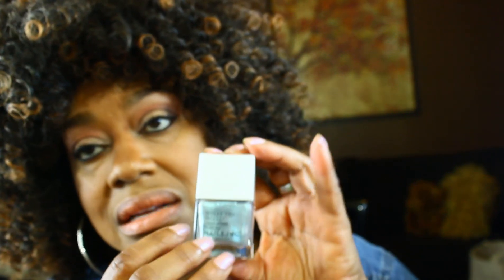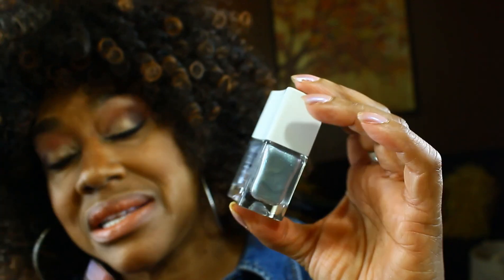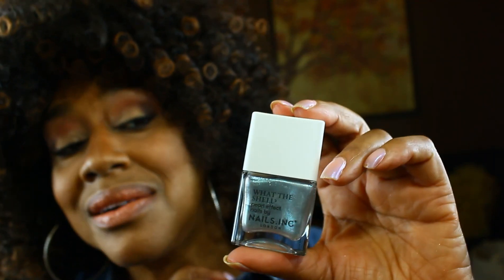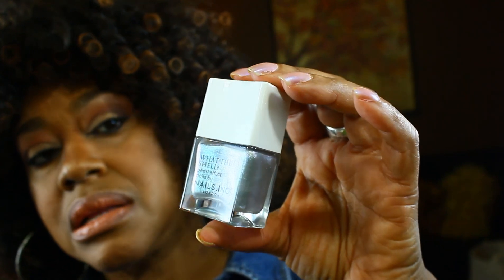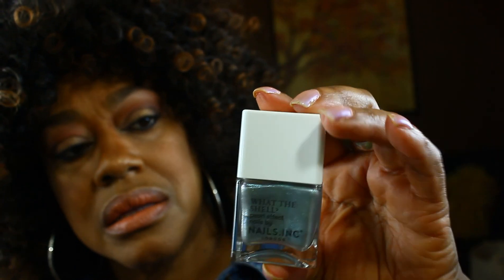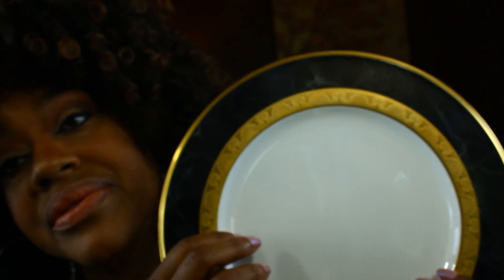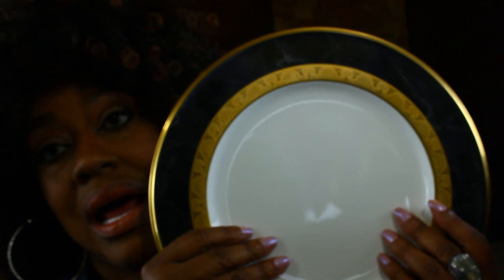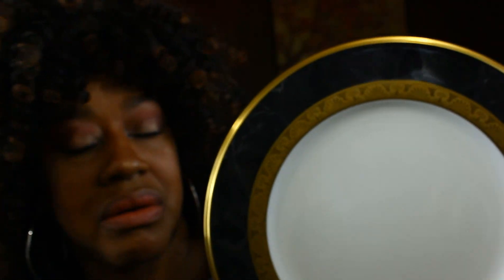ASMR Birthday Haul 🎈🎁🎉 Sephora MAC Amazon Bath and Body Works Whispering Crinkling Plastic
Hey guys.  In this ASMR birthday haul video, I will be showing you all of the items that I purchased myself for my birthday.  I have items from Sephora's, MAC, Amazon, and Bath & Body Works.  The ASMR triggers used were whispering, tapping, crinkling plastic sounds, and other various sounds that I hope you find relaxing.  Please enjoy the video.

Winifred